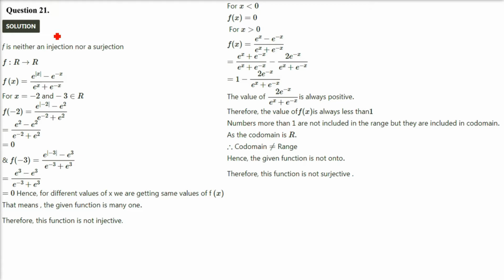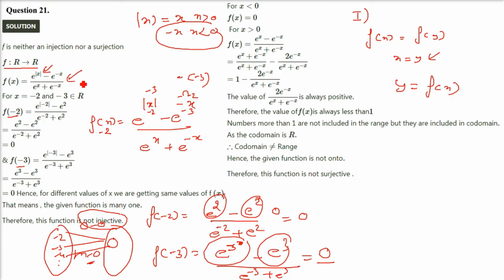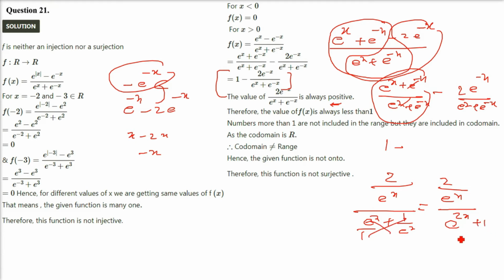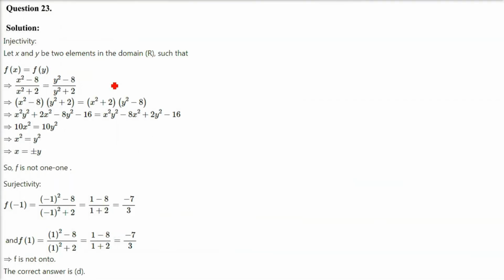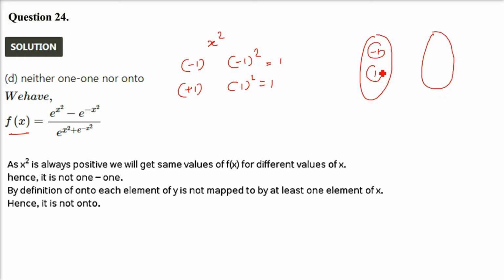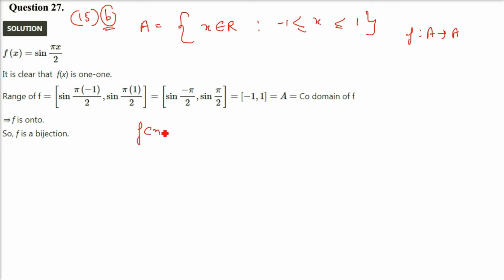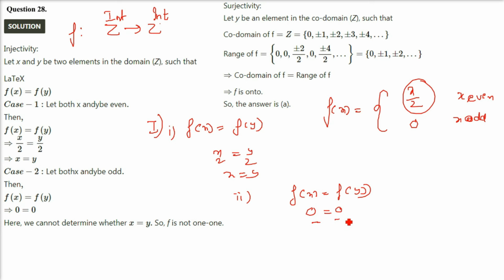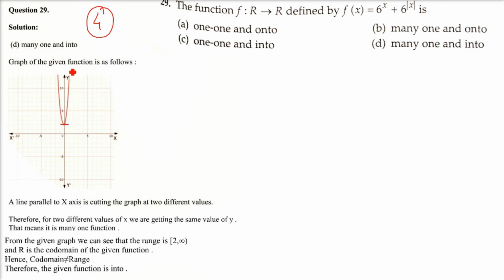RD SHARMA SOLUTIONS CLASS 12 CHAPTER 2 Functions MCQ Multiple Chioce Questions Part 4